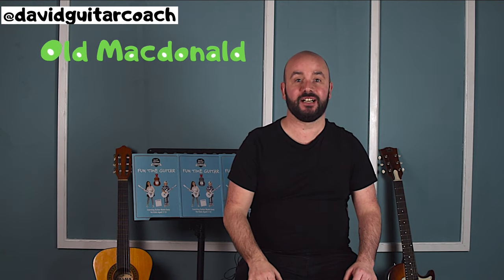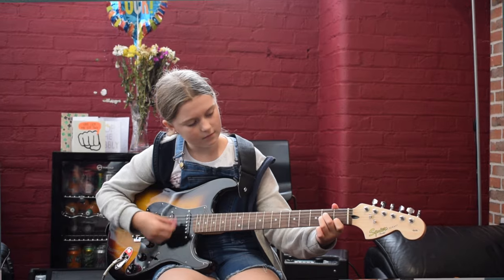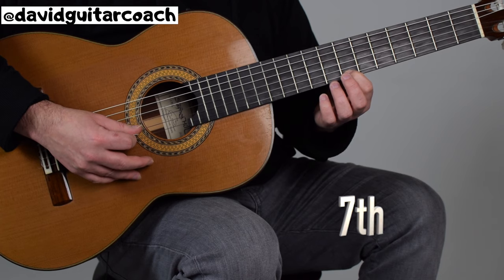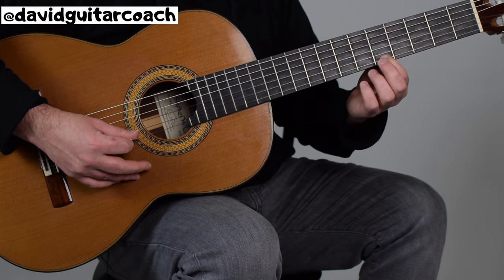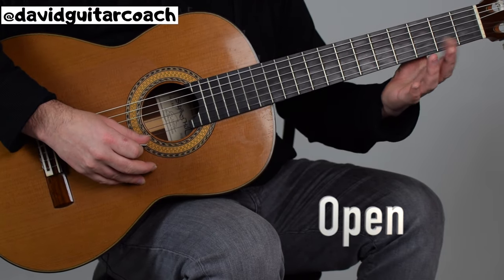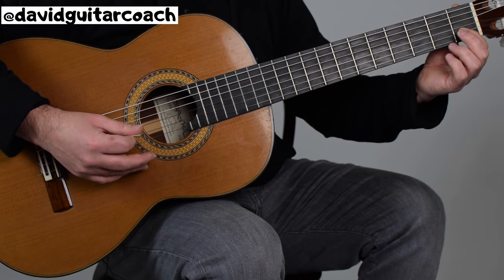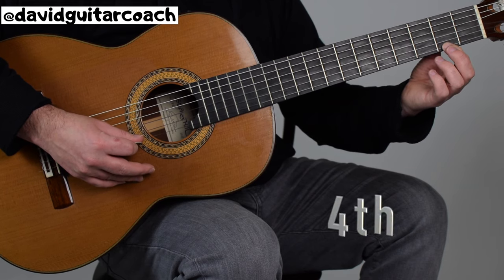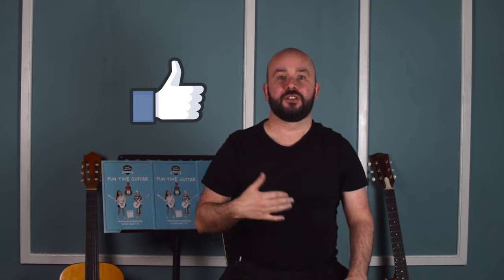Easy Guitar Songs For Children (BEGINNER LEVEL)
Learn the basics of how to play with Guitar Star In 30 Days Book.

Easy Songs For Children (beginner Level)
🚀 Unlock your guitar mastery with our exclusive 5-book bundle: The Ultimate Guide.

Stuck on what are the most straightforward songs to learn first? Watch this video to learn 3 easy beginner songs right now! This video will show you how to play; Hot Cross Buns, Twinkle Twinkle Little Star and Old McDonald Had A Farm.

🚀 : Unlock your guitar hero with Guitar Star In 30 Days Book

⭐️ Join the easy-to-follow "Guitar Star In 30 Days" online course and build your guitar confidence quickly!

Like this? Face-to-face video lessons with me, one of the world's top teachers every week